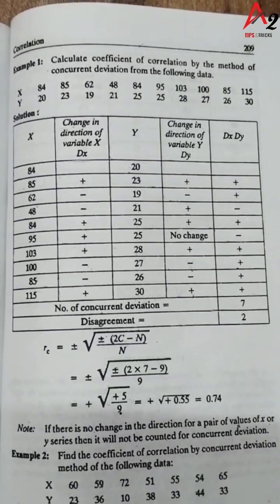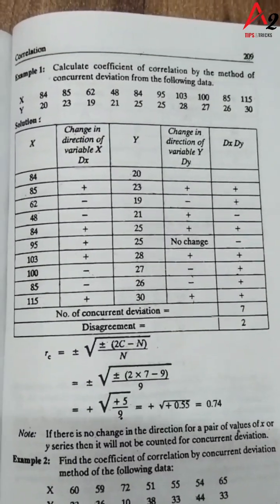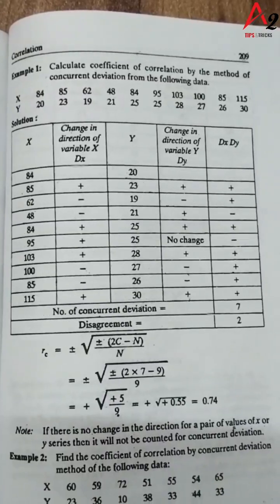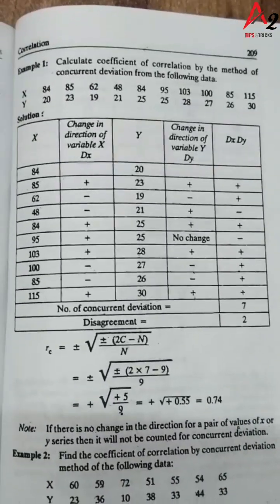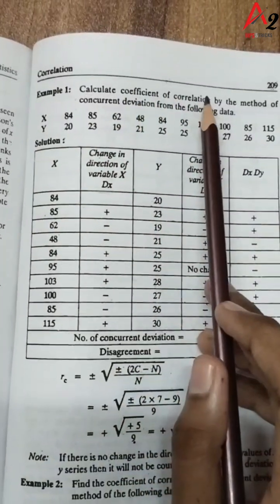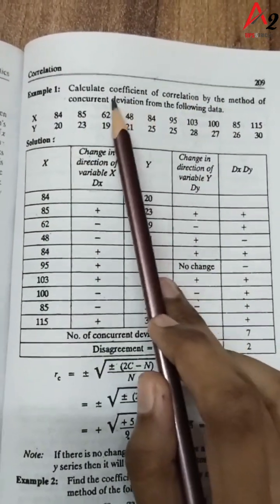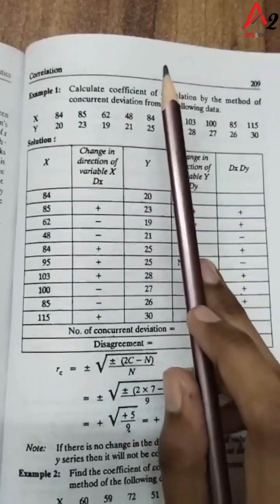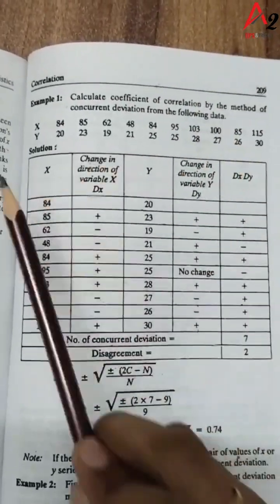Concurrent Deviation // Business statistics // New and old course // explained in Tamil#video no 3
Concurrent Deviation // Business statistics
 // New and old course // explained in Tamil .
share and support us , thank you